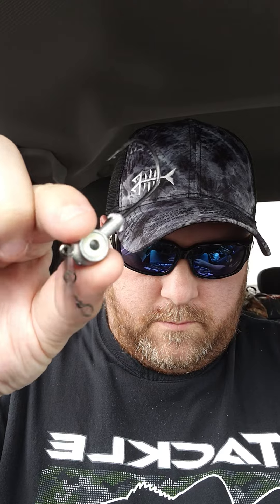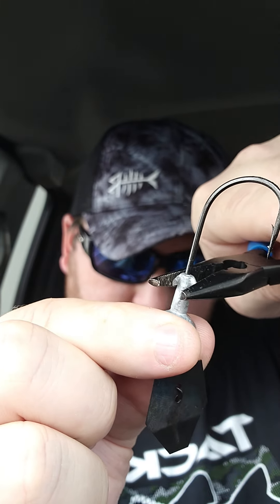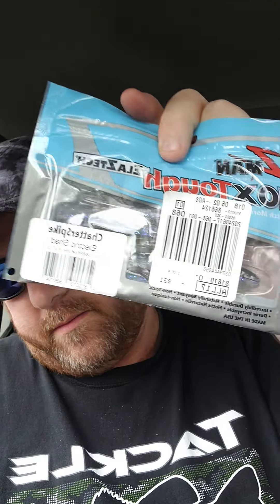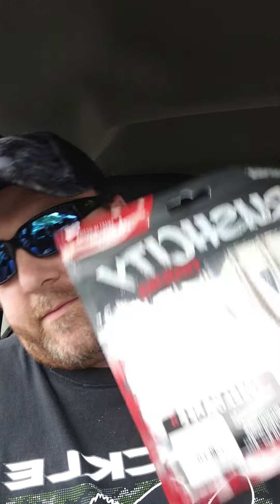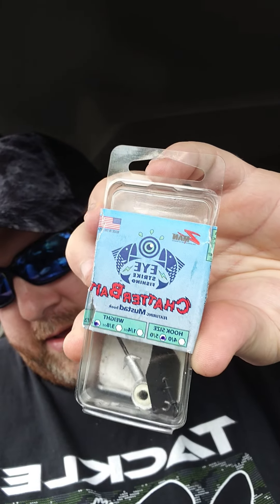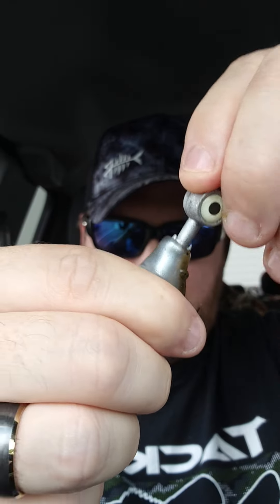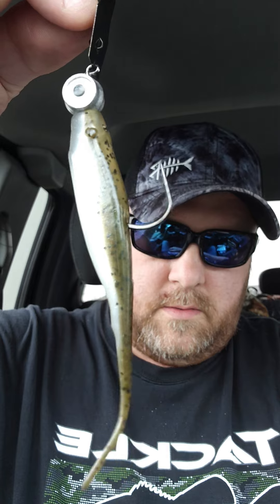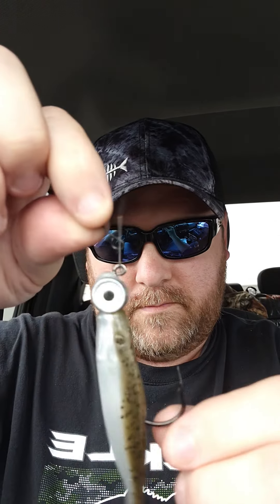Do This To Your Chatterbait!!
AWESOME SUN SHIRTS